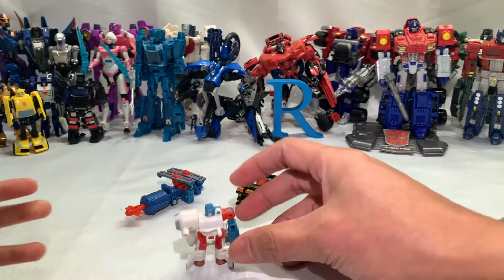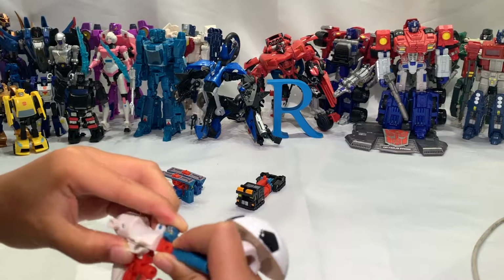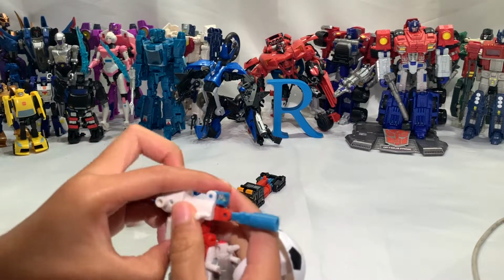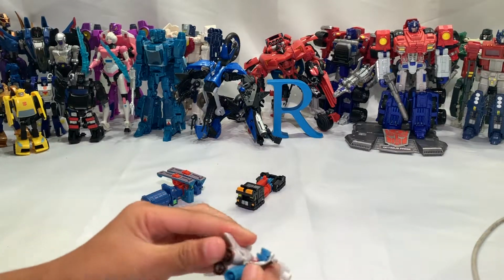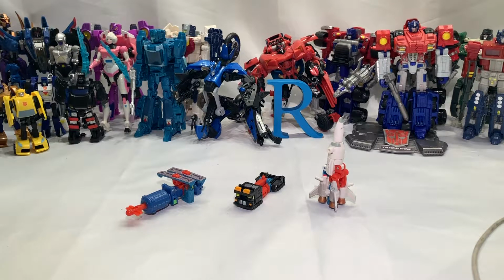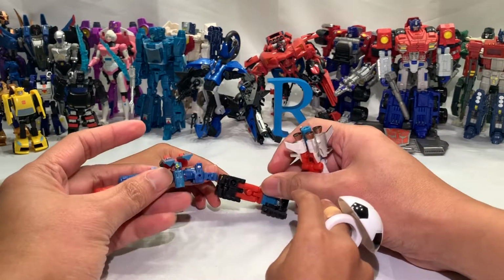Transformers Armada Space Mini con Team : GSTF S8E10 GSTF2#393.5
Welcome to another episode of Garage Sale Transformers Toy Finders or GSTF2 for short! It's the new show!